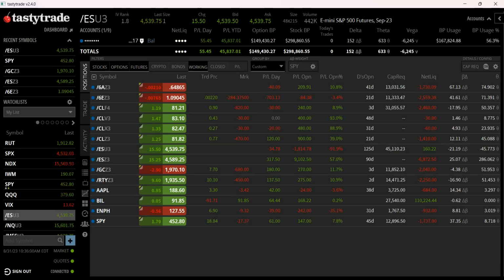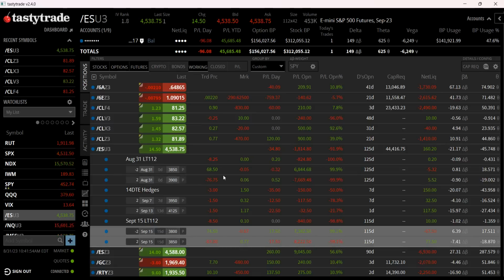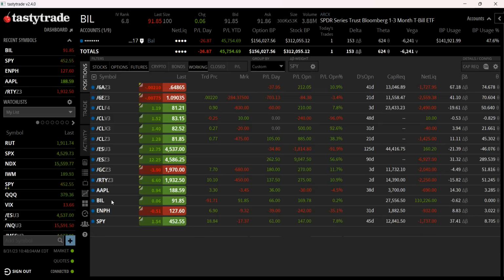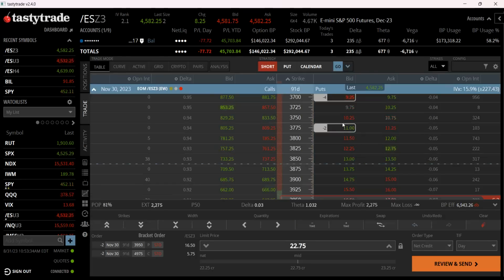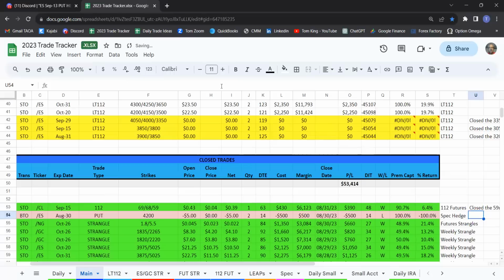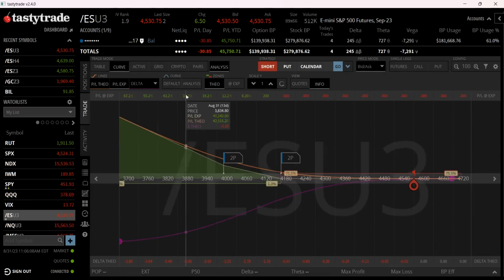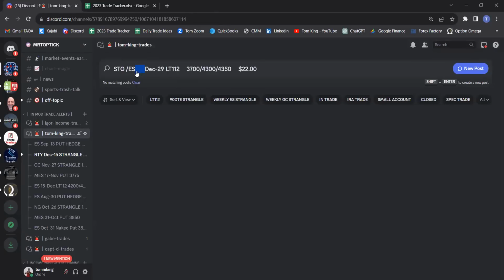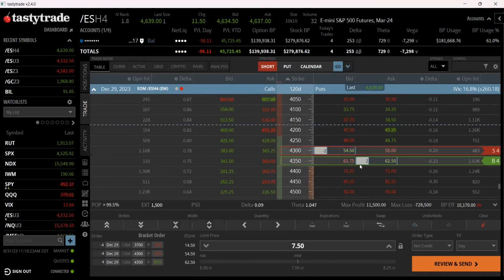LIVE TRADING - IN Trading Session on Hedging, 112 trade, and Strangles - Aug 31, 2023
In this live trading session in the Income Navigator group, we review the portfolio, we cover how we hedge, we trade a LT112 on ES futures, we open an ES strangle and we take off the naked puts of a CL 112.

To catch all my trades live (and others) and for more advanced trading education,